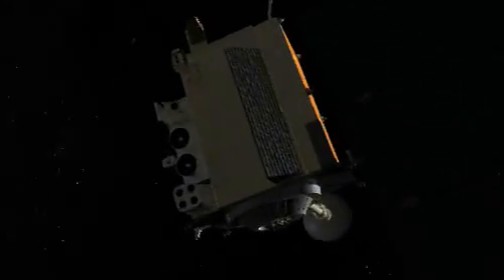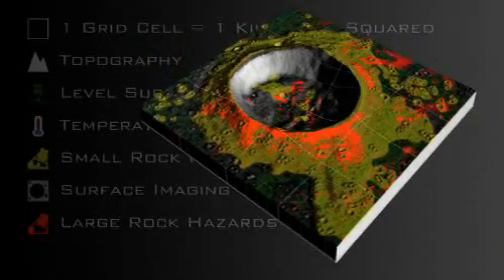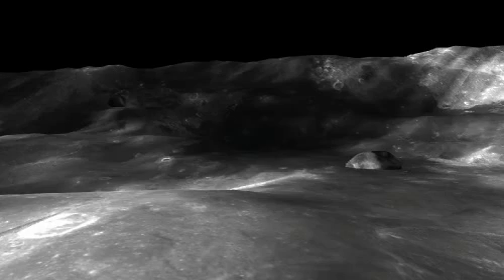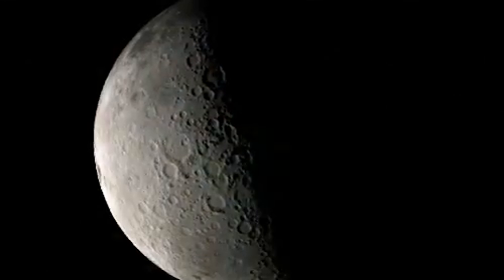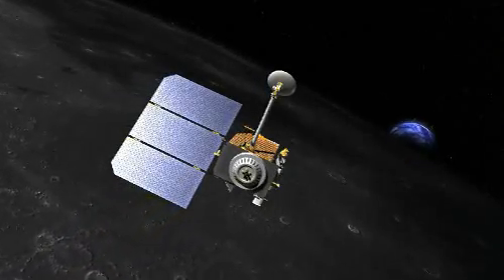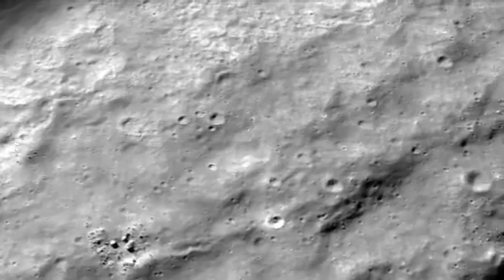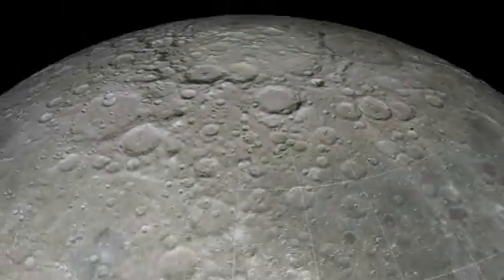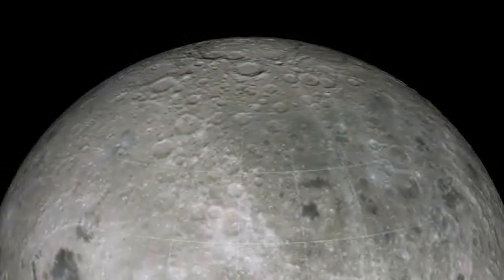Lunar Reconnaissance Orbiter Mission Highlights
Since launch on June 18, 2009 as a precursor mission, the Lunar Reconnaissance Orbiter (LRO) has remained in orbit around the moon, collecting vast amounts of science data in support of NASA's exploration goals. Watch and learn about the instruments aboard the LRO, how they've been used in the LRO's exploration mission, and what they've enabled us to discover about the moon.